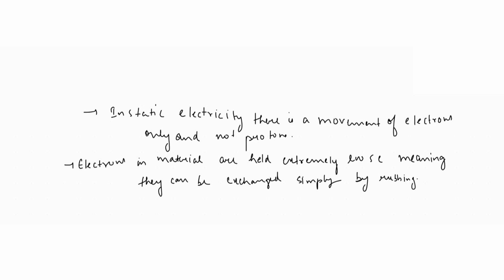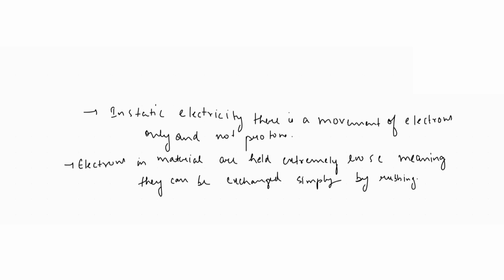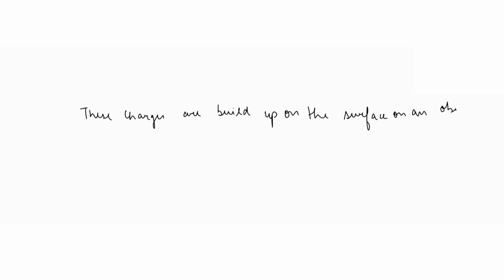IGCSE || Year 10 || Science: Electricity